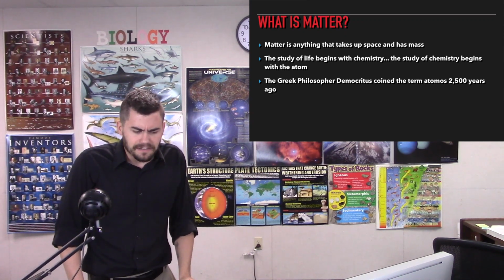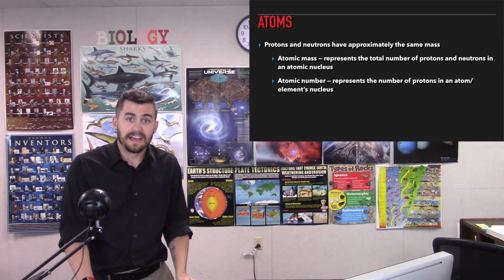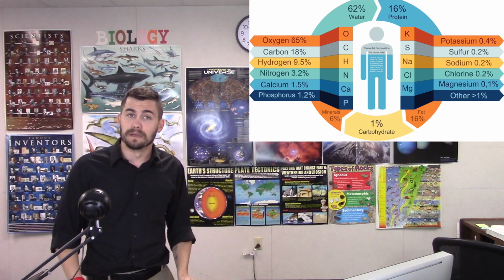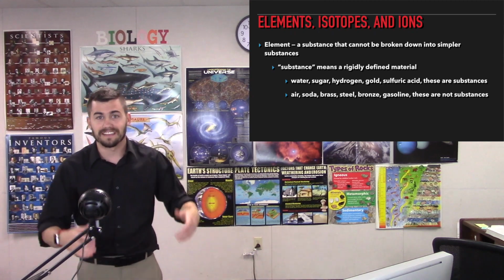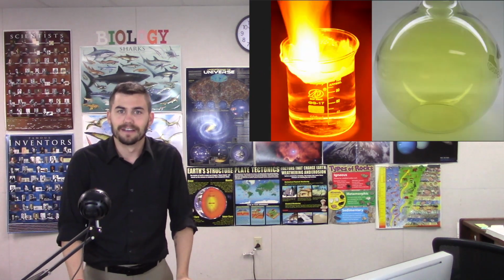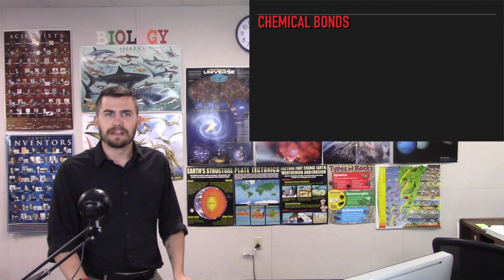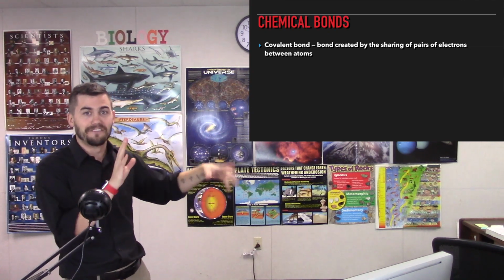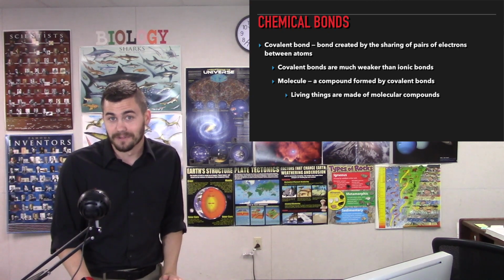Biology Lecture 3: The Nature of Matter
In this video, I explain the very basics of atoms, elements, compounds, and chemical bonds.